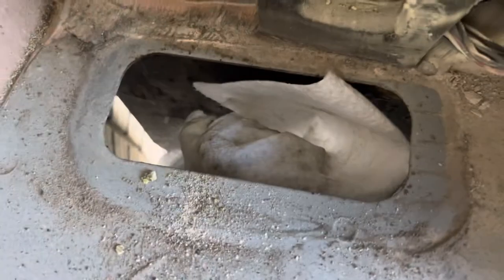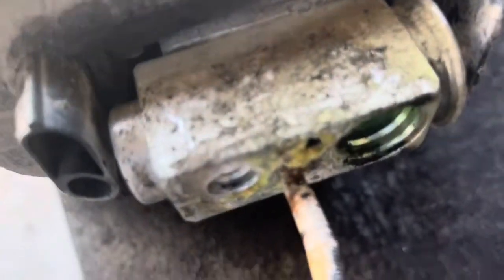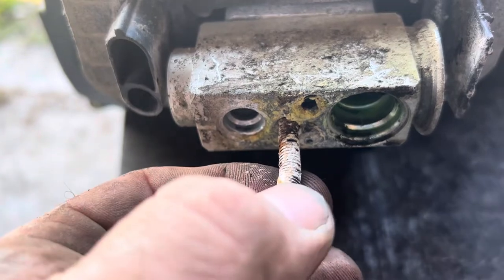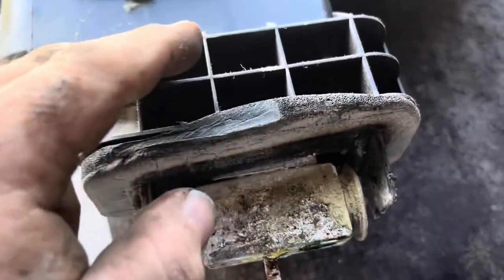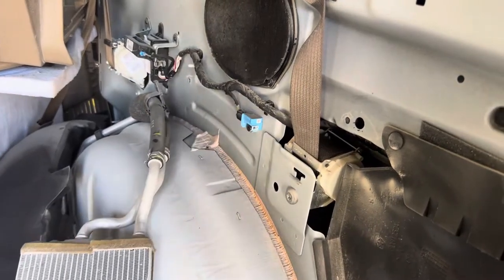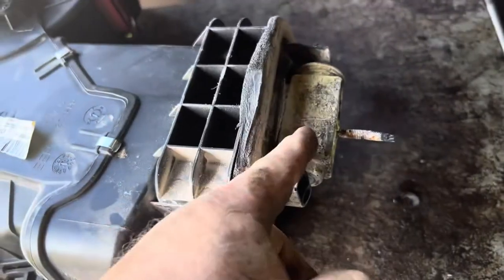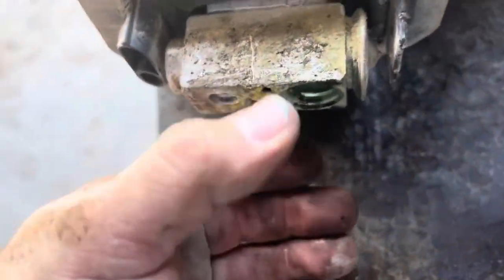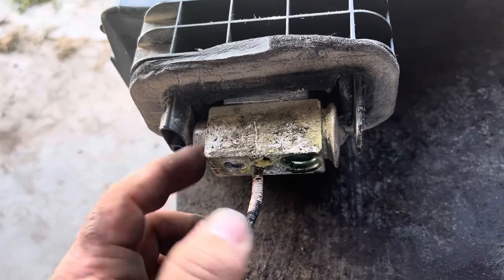AC leaking in your minivan? Check here.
This is a 2011 Chrysler T&C where we’re doing a complete AC job, several leak points but this one is pretty common.